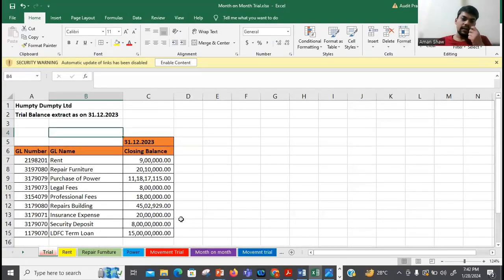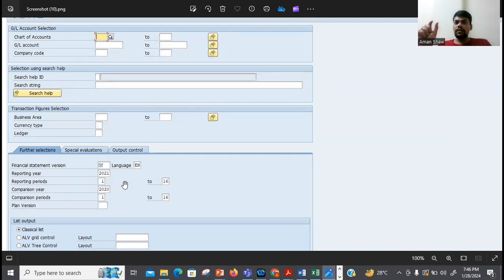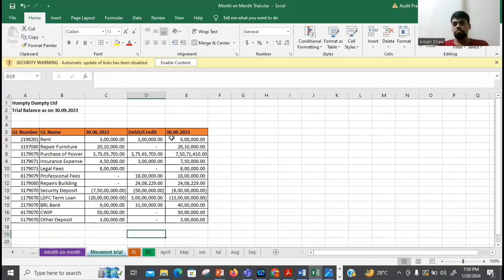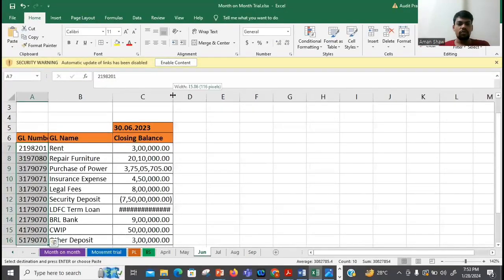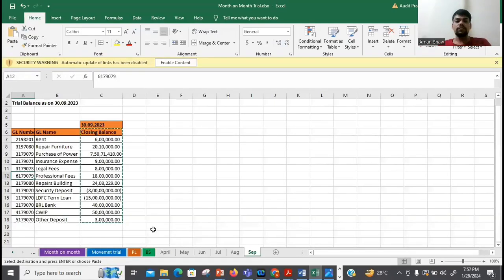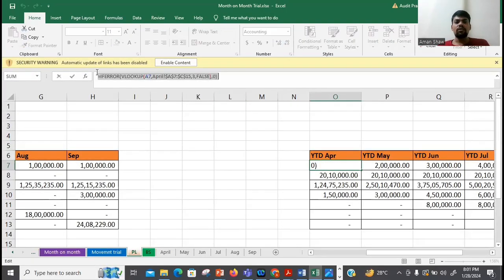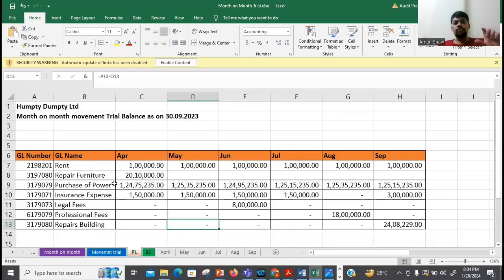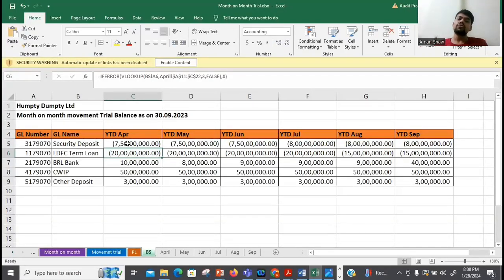Month on month trial | CA Aman Shaw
This video will give you an understanding of the how to make a month on trial.